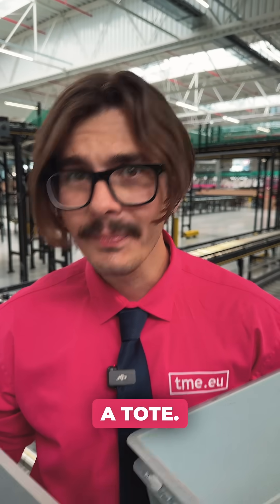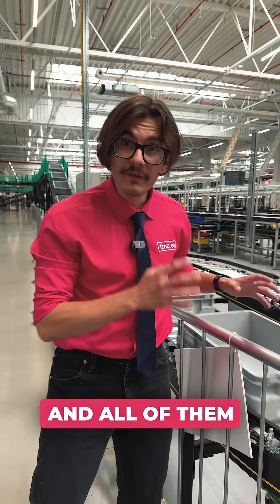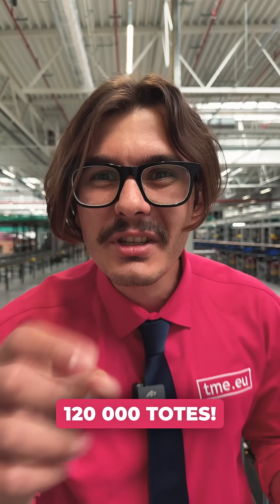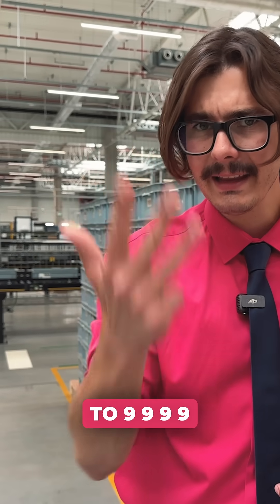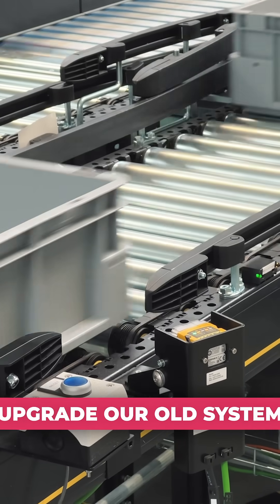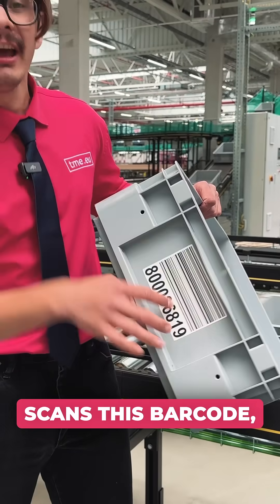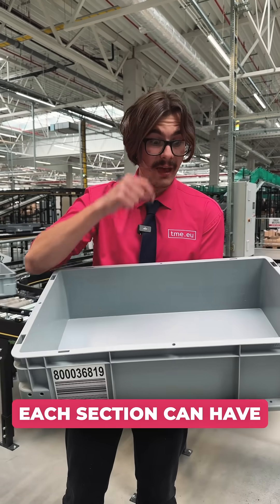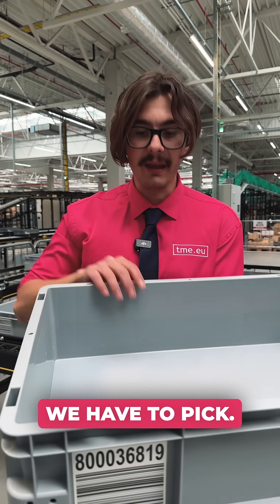THIS Is An Upgrade! | TME's Automated Warehouse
At TME (Transfer Multisort Elektronik), we manage hundreds of thousands of electronic components in our warehouse to ensure immediate product availability. To handle such a vast and dynamic inventory, we continuously invest in cutting-edge technologies and process improvements.

🚀 One of our latest innovations is the implementation of new transport totes with extended barcodes—designed to enhance versatility and efficiency in both manual and automated warehouse zones. These smart solutions help us move goods faster, more accurately, and in a way that better supports our customers’ needs.

🛠️ It’s all part of our ongoing development and commitment to deliver professional, timely service across the globe.

💡 Inside this video:
✔️ How our warehouse handles high product volume
✔️ The role of automation and smart totes
✔️ Why extended barcodes matter
✔️ Our commitment to customer satisfaction

🌍 With innovation at the core of our logistics, TME continues to evolve to serve you better—today and in the future.